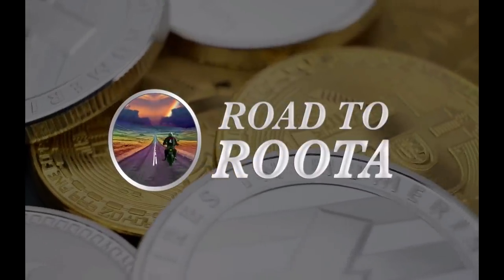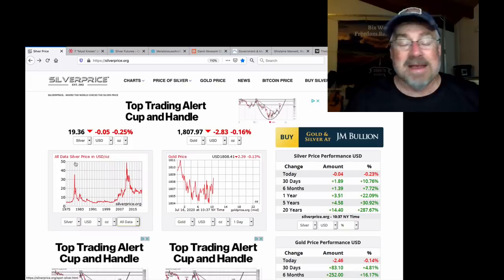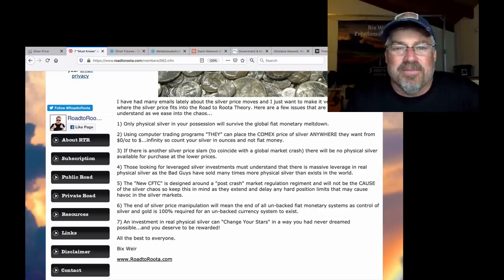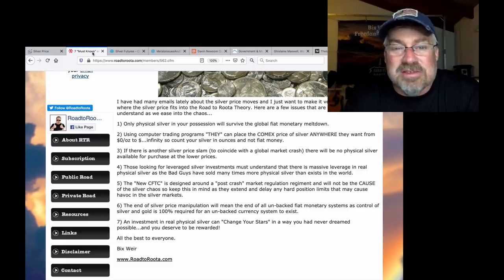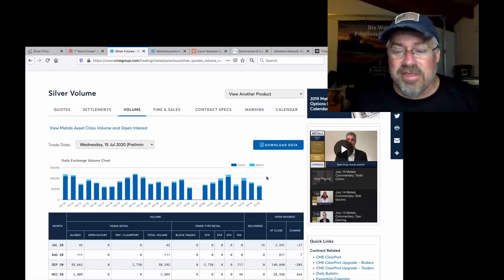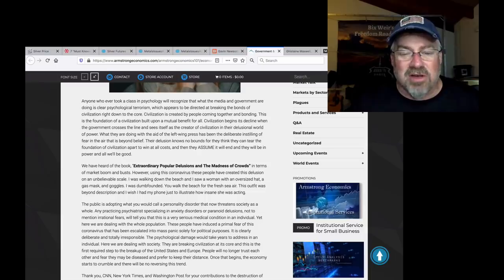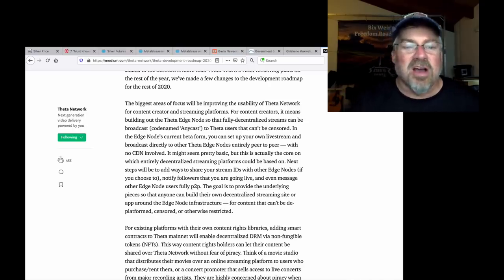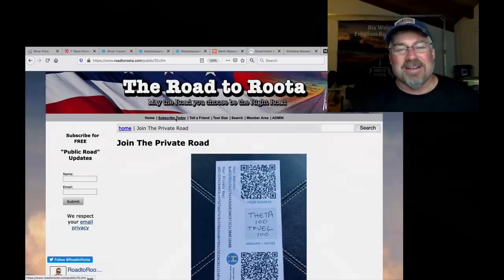SILVER ALERT! 7 "Must Knows" on Silver Price Volatility! (Bix Weir)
I have had many emails lately about the silver price moves and I just want to make it very clear to everyone where the silver price fits into the Road to Roota Theory. Here are a few issues that are important to understand as we ease into the chaos...